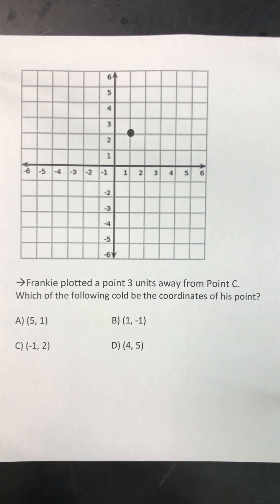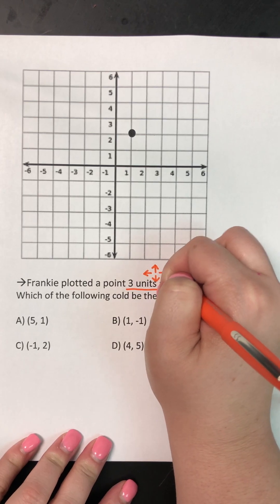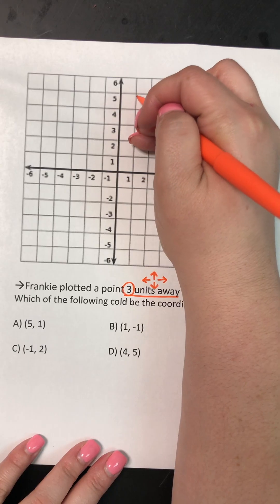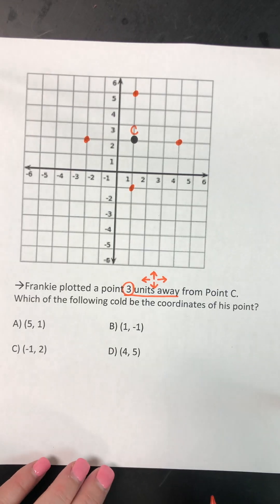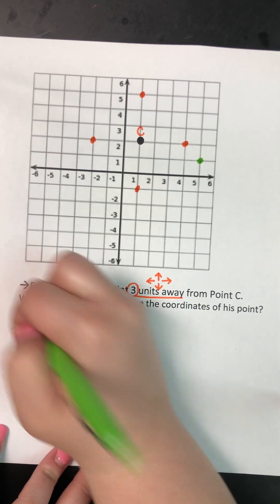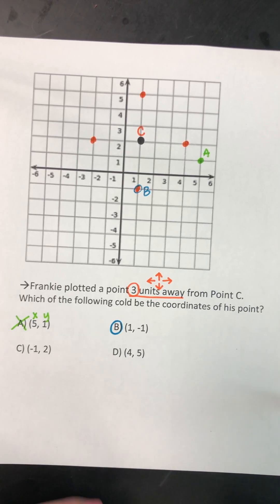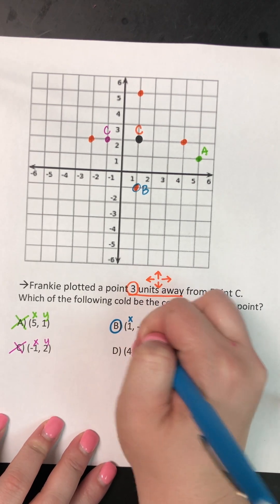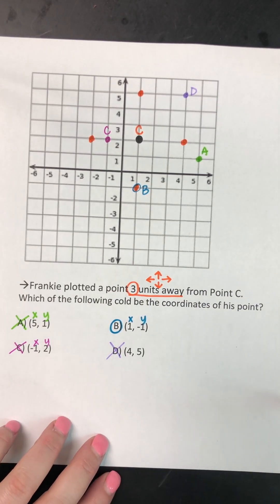Coordinate Plane # Units Away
6.11A Coordinate Plane # Units Away STAAR 6th Math